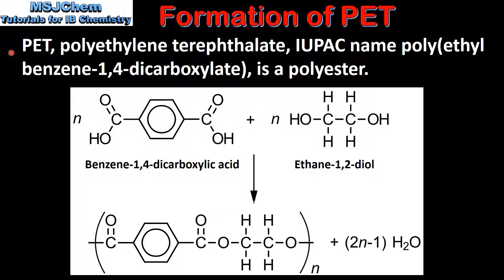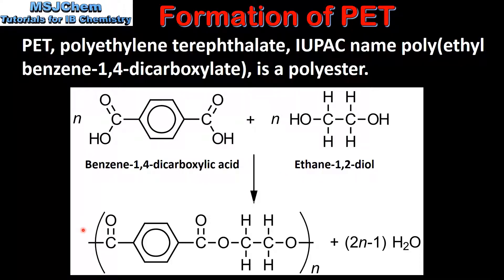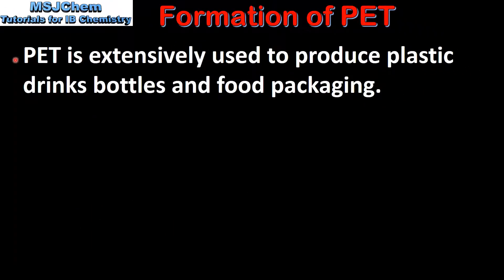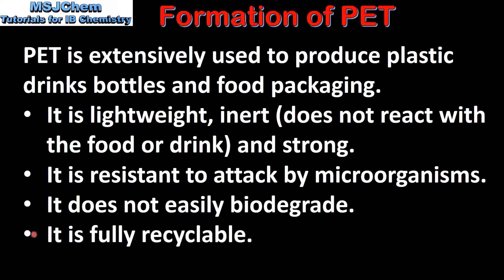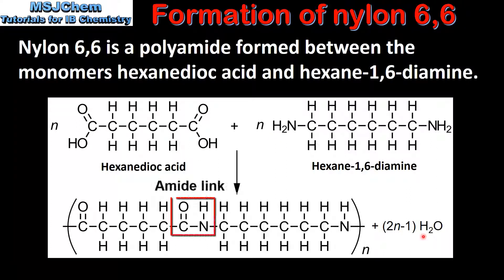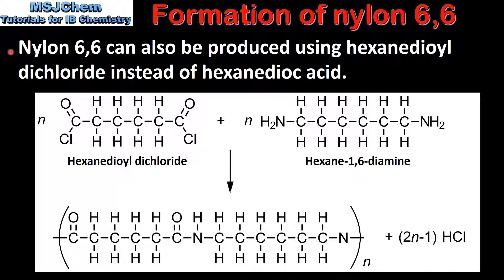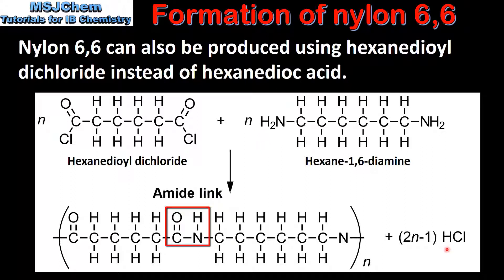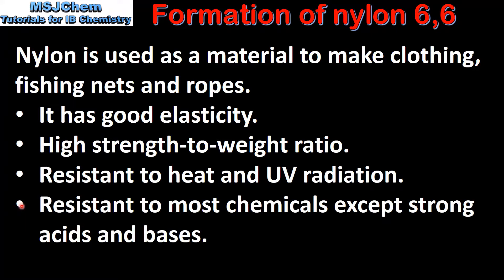S2.4.6 Condensation polymers - PET and nylon 6,6 (HL)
This video covers condensation polymers.